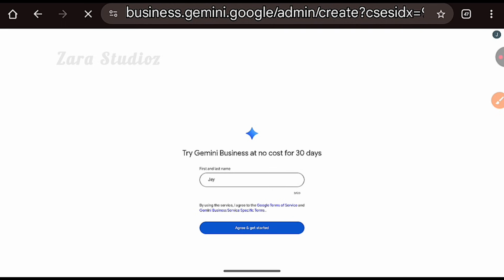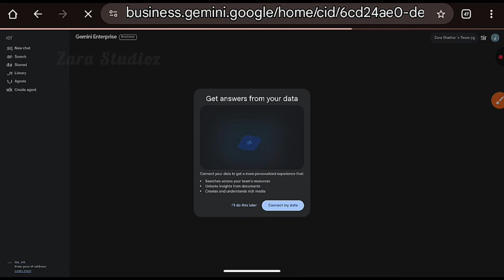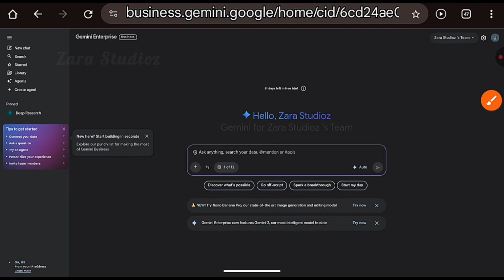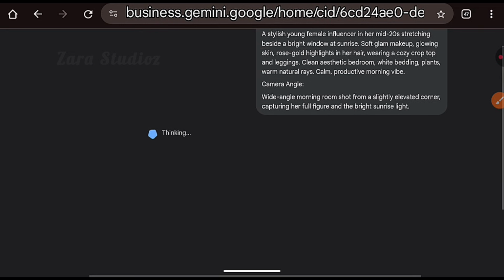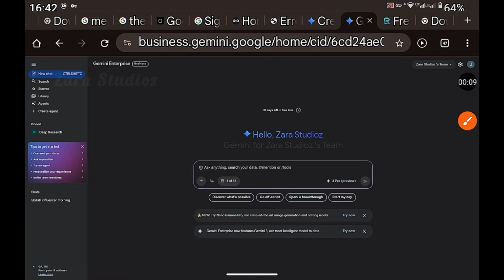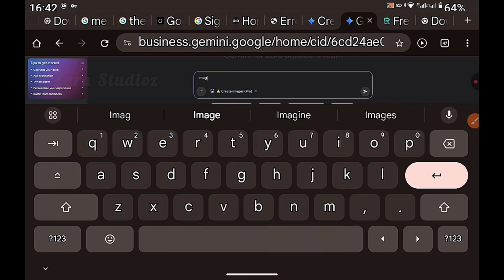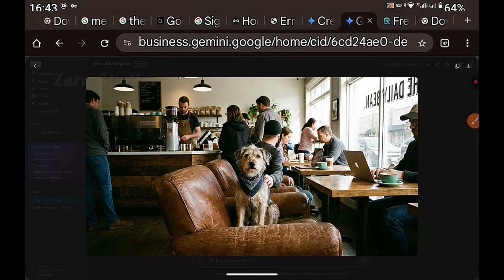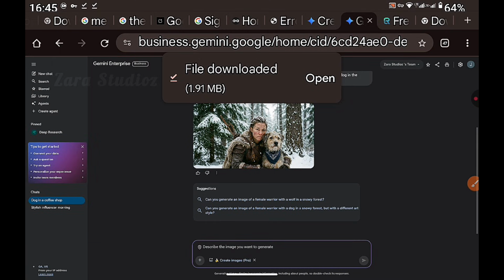Access Veo 3.1 & Nano Banana Pro for FREE | No Credit Card Required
🔥 Want FREE access to Veo 3.1 and Nano Banana Pro without paying or using a credit card?
In this video, I’ll show you the exact working method to unlock both powerful AI tools and start creating high-quality videos, cinematic visuals, and stunning images in minutes.

In this tutorial, you’ll learn:
✅ How to access Veo 3.1 for free
✅ How to unlock Nano Banana Pro features
✅ How to generate cinematic AI videos and images

These tools are perfect for:
• YouTubers & faceless channels
• Content creators & marketers
• AI beginners
• Short-form video creators
• Advert & brand video creators

No subscriptions. No hidden fees. Just FREE AI power.